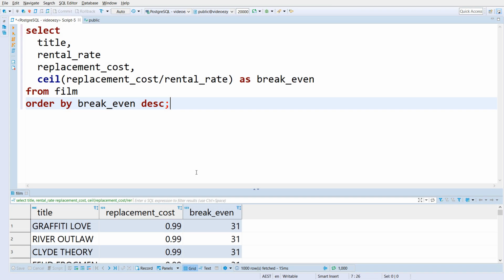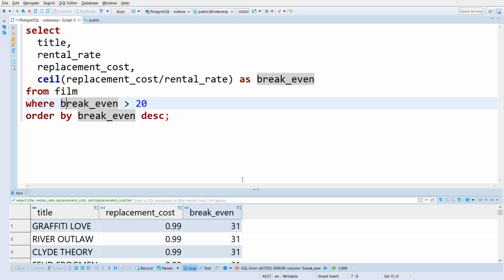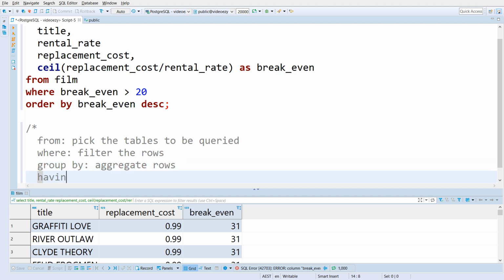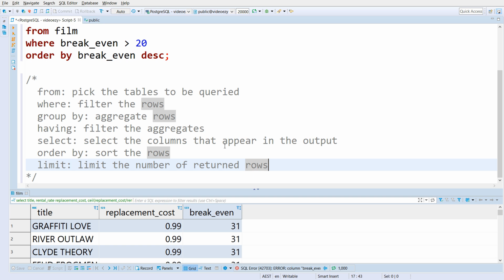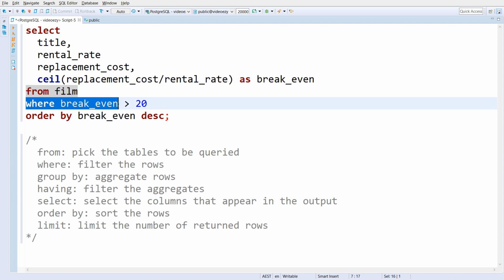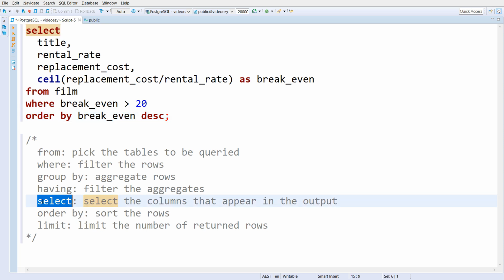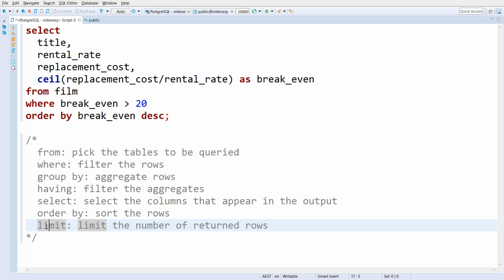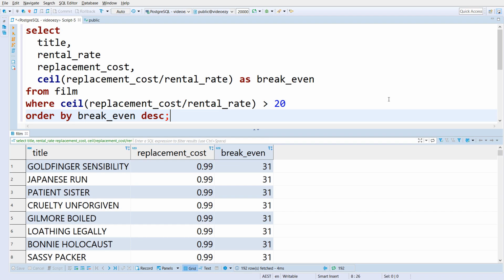15 - SQL Order of execution | Mastery with SQL